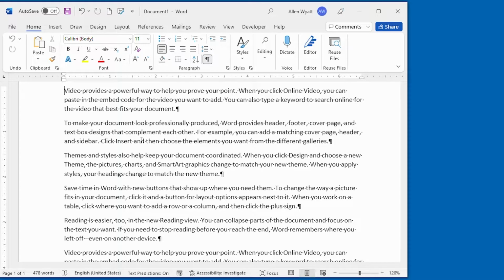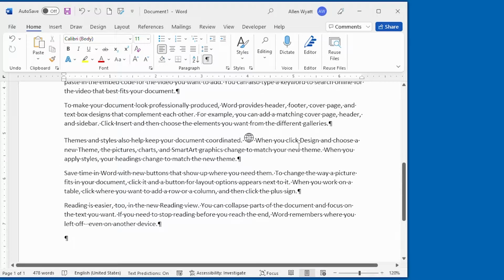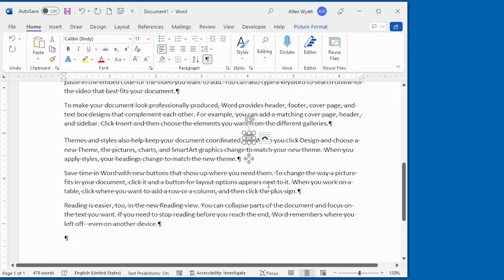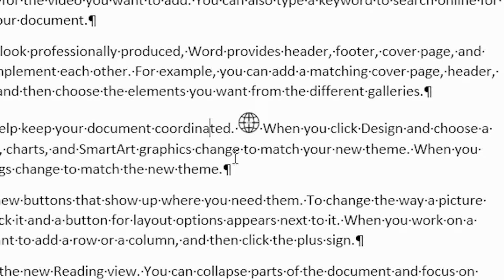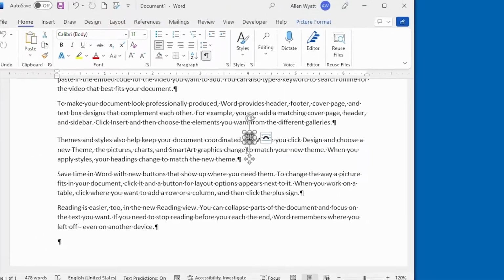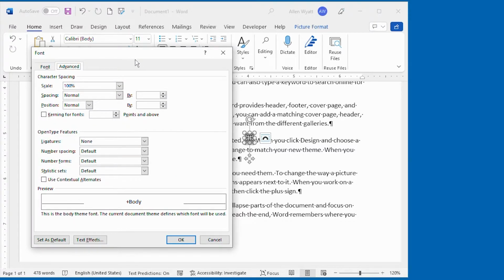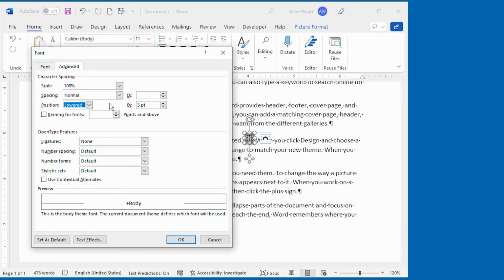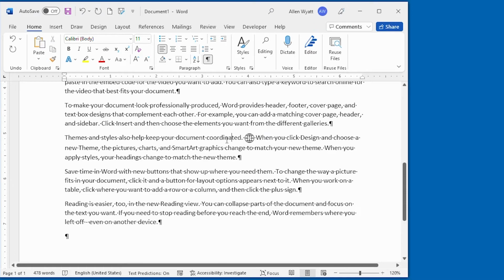Adjusting the Vertical Position of an Inline Graphic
When you are working with inline graphics, you may want to adjust the vertical position of the graphic in relation to the text to the left or right of the graphic. In this video I show you how to make the proper adjustments.

Chapters:
00:00 Intro
01:08 Finding the Size of a Graphic
01:42 Default Inline Graphic Position
02:47 Selecting the Graphic
03:18 Displaying the Font Dialog Box
04:08 Setting Vertical Position
06:05 Wrapping Up